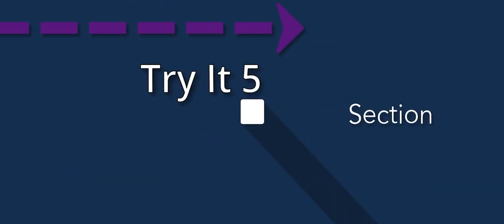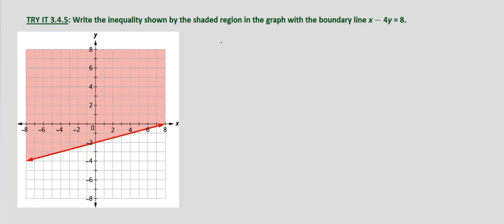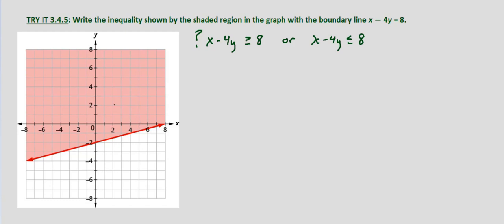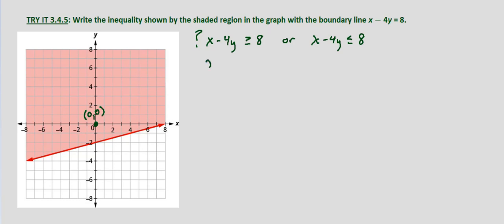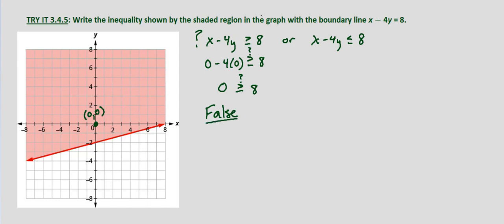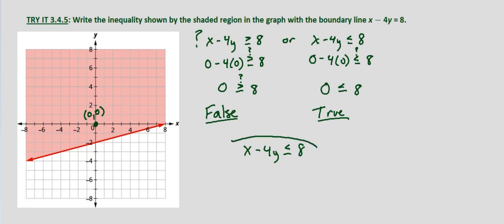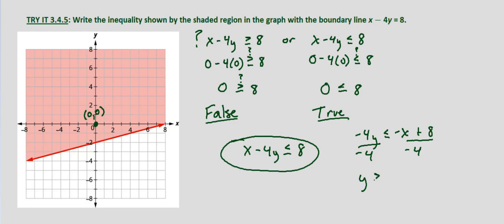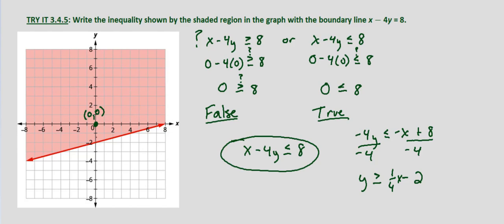Algebra II Try It 3.4.5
Write the equation of an inequality given the graph.